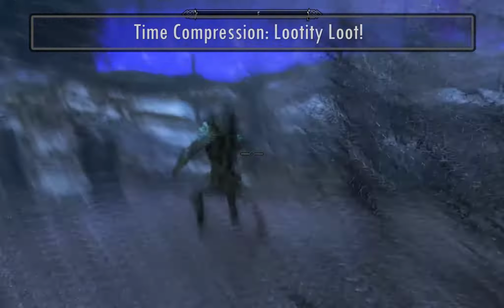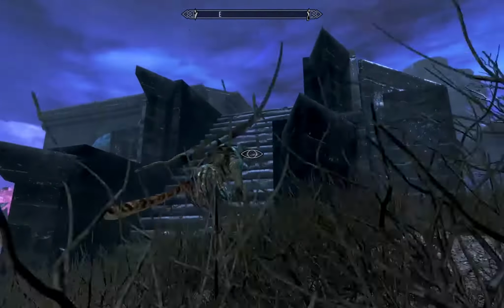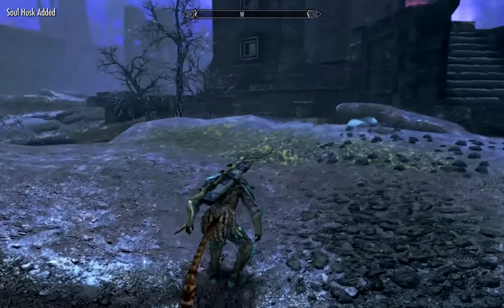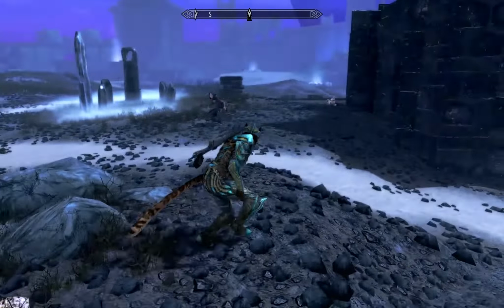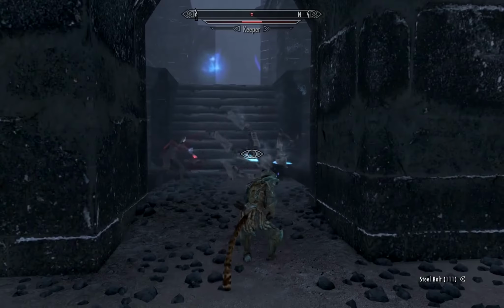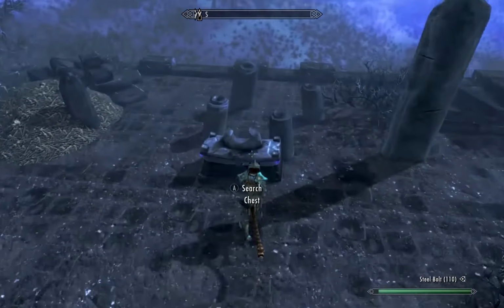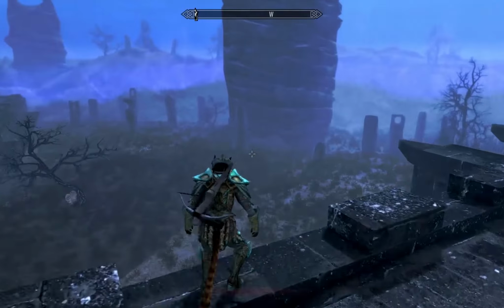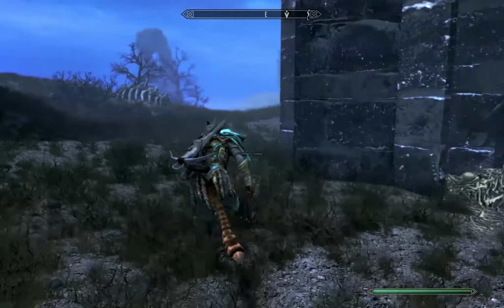Skyrim - Survival Legendary - #41: Where The Bad People Go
Kitty is in the Soul Cairn, and we're about to "head outside the wall" to where the bad and scary things live. Gonna find Serana's Mom!

We're playing Skyrim in "Survival Mode" on Legendary Difficulty, and in a permadeath twist we only have Nine Lives to complete the whole game!